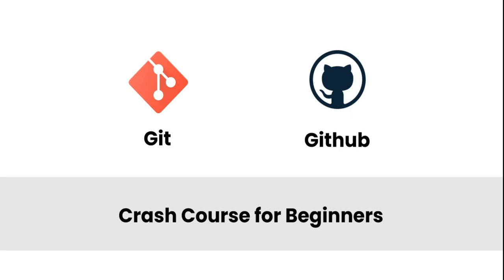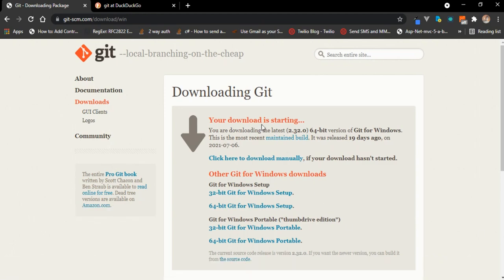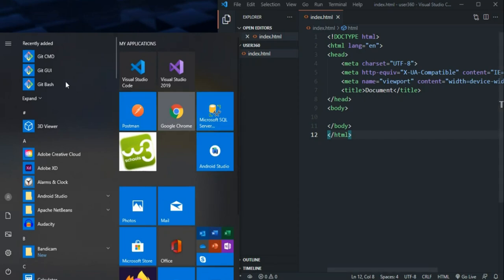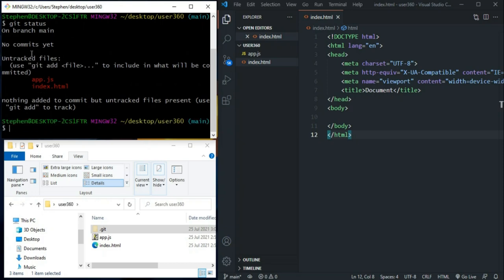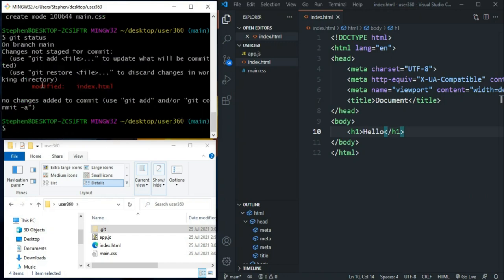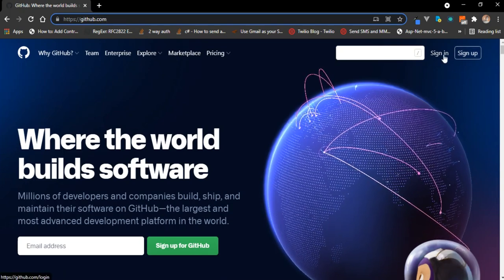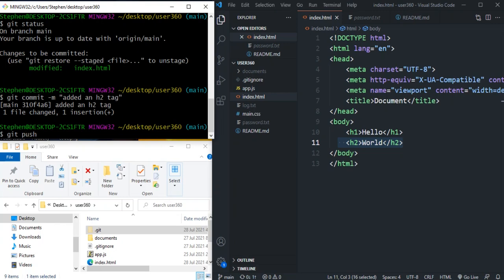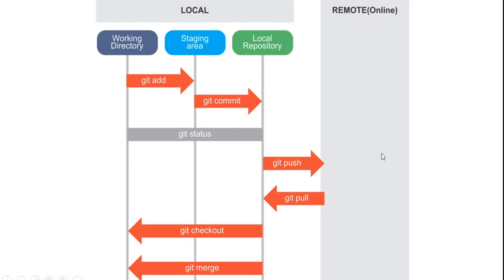Git and Github Crash Course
This video introduces you to the basics of using Git and GitHub. It teaches you basic GitHub command line tools, from initializing a repository to making commits, creating a GitHub account and  pushing your local project to GitHub.

A Beginners approach to using git and Github